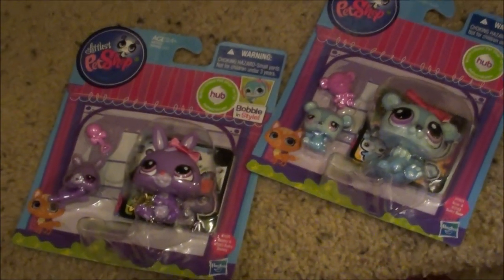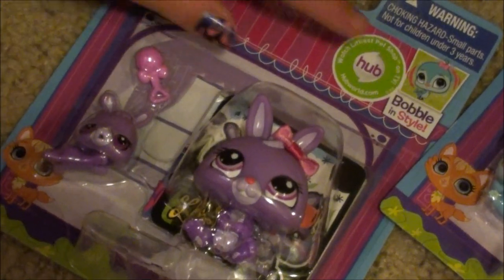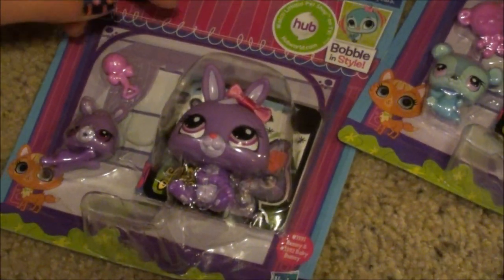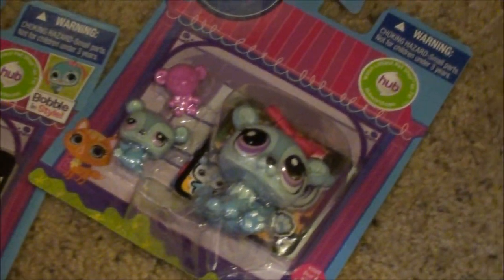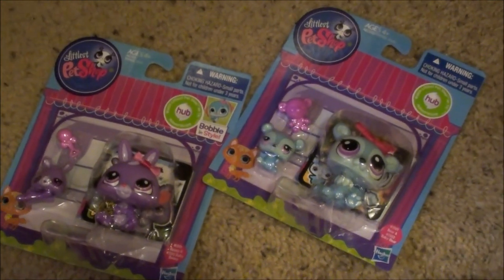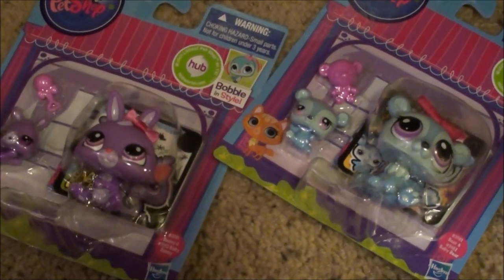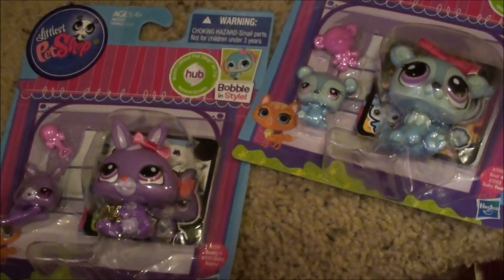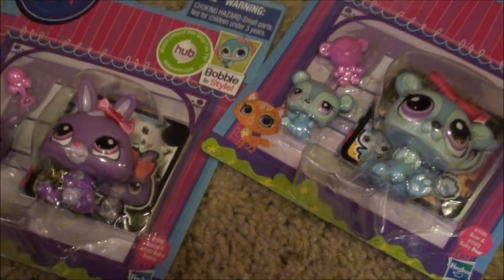2 NEW littlest pet shop BOBBLE HEAD STYLE PETS with TOKENS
2 NEW LITTLEST PET SHOP BOBBLE HEAD STYLE PETS with TOKENS

Please donate if you can it helps me make more videos! thank you!

LPS 4 EVER! I just LOVE Littlest Pet Shop!